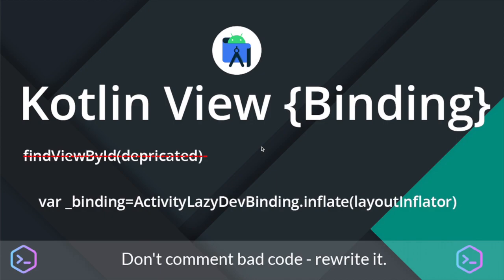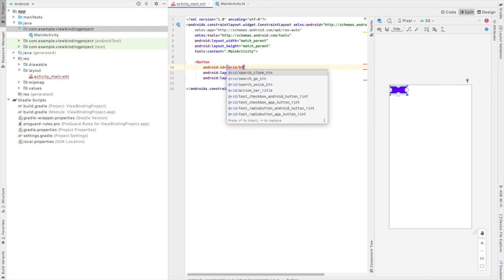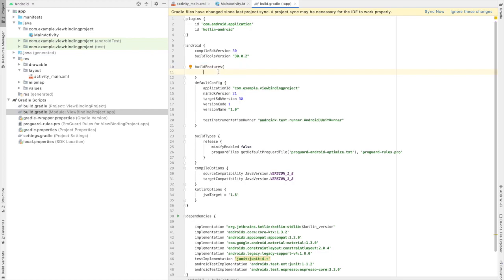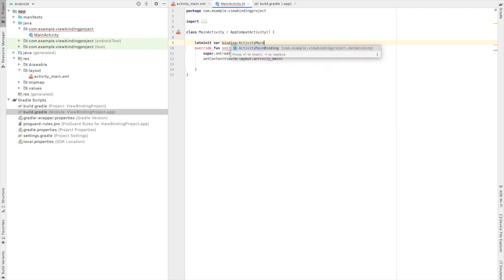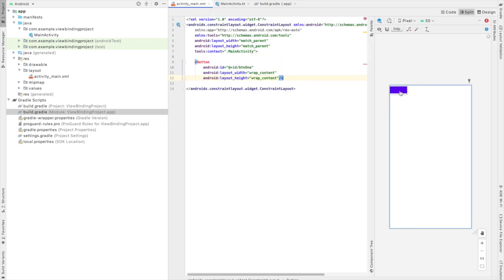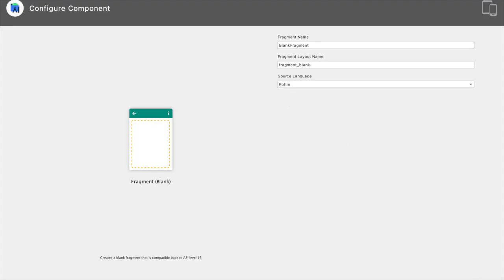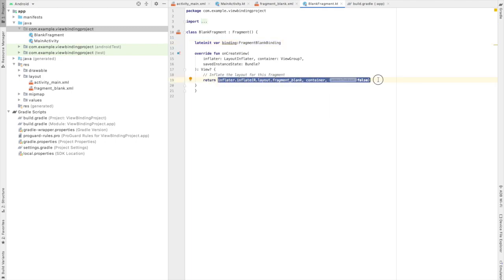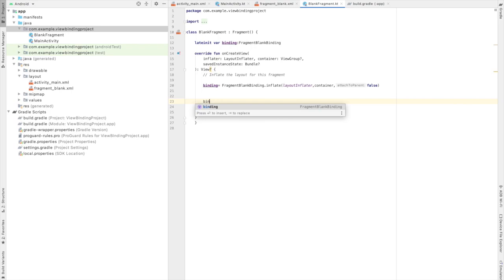View Binding-Getting started- Forget about findViewById-Android Studio Tutorial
In this tutorial, we are going to learn about view binding in kotlin language in a very simple way. How to use View Binding in Activity and Fragment and how it's different from data binding.
this video teaches you everything you need to know about view binding using kotlin.

This video teaches you everything you need to know about ViewBinding in Android.